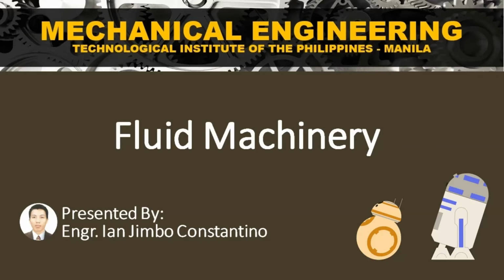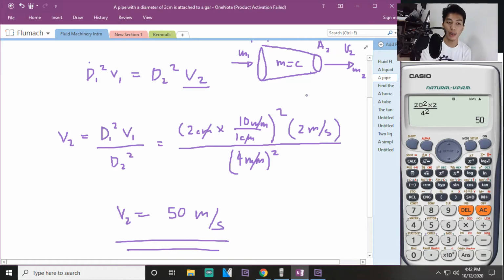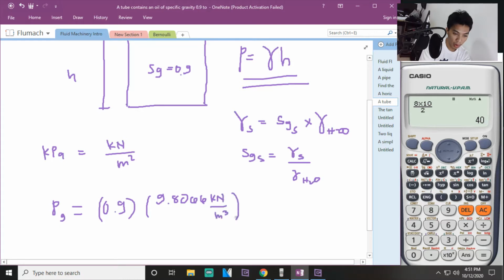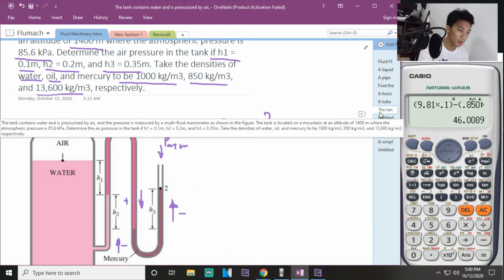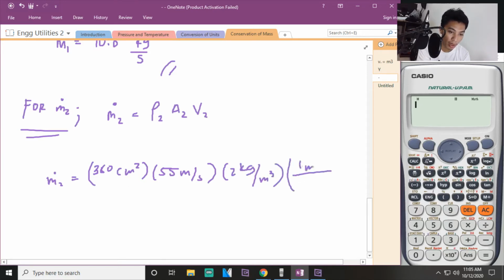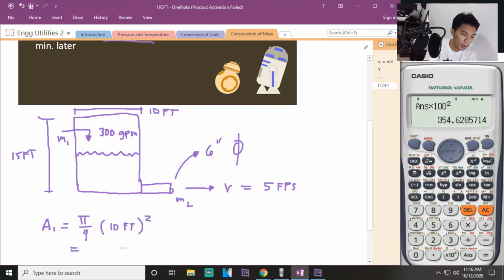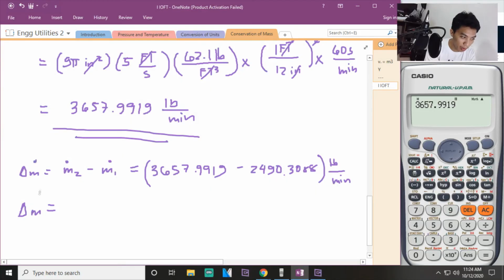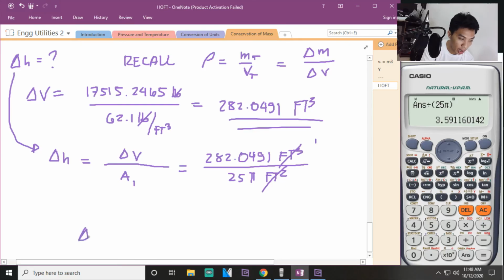Fluid Flow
MUCH LOVE.